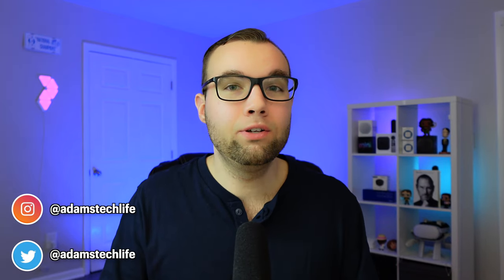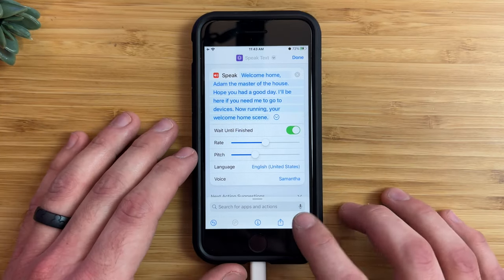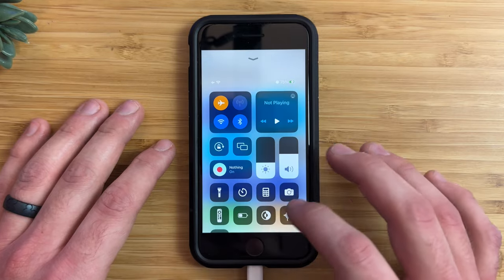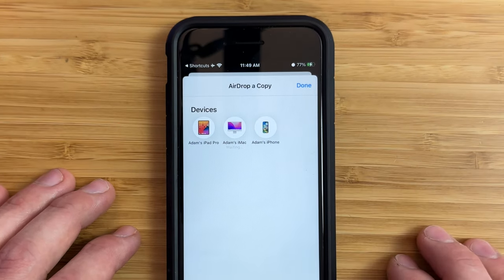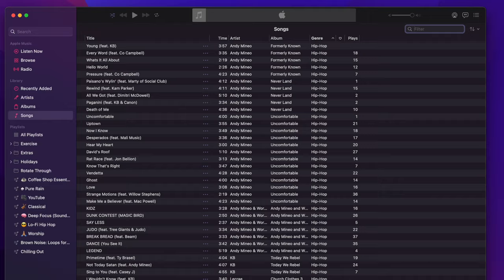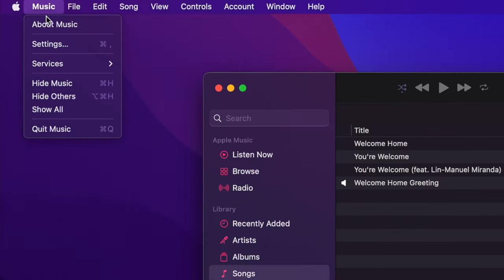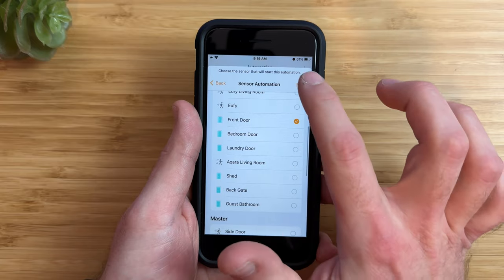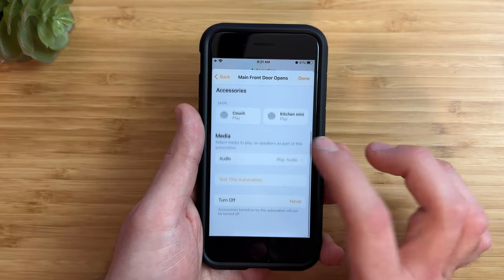Custom Siri HomePod Announcement For Your Apple Home! (How-To)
Here’s how to create custom Siri announcements, how to add them to automations, and automation ideas with this announcement.
*Note: If you want to create custom sounds with sound effects, use a multi layer audio program like GarageBand*

Aqara M1S Smart Hub
Aqara Water Leak Sensor
Aqara P1 Motion Sensor
Aqara Motion Sensor (original)

—— ⏰  CHAPTERS  ⏰ ——
0:00 - Intro
0:31 - What You Need
1:01 - Step 1: Create Siri Shortcut with “Speak” Action
3:07 - Step 2: Screen Record Shortcut
4:16 - Step 3: AirDrop To Mac & Export Audio
5:18 - Step 4: Add to Apple Music Library
7:21 - Step 5: Create Apple Home Automation with sound
9:34 - More Automation Ideas